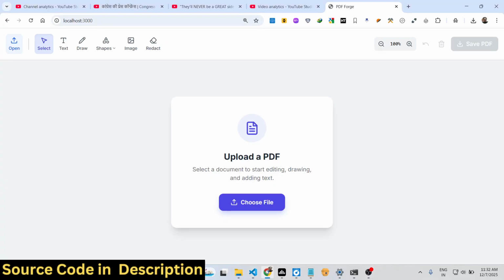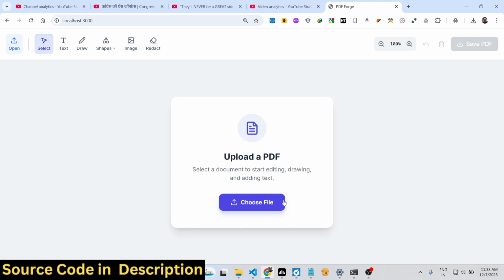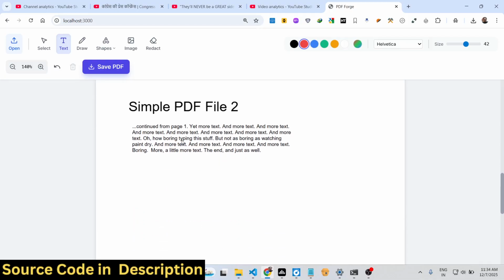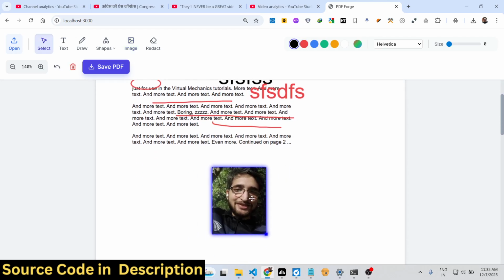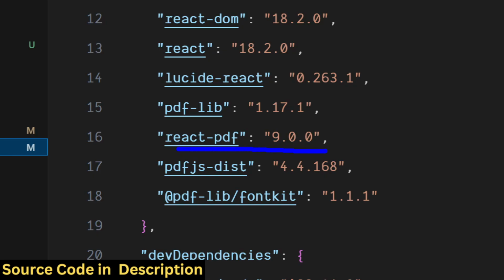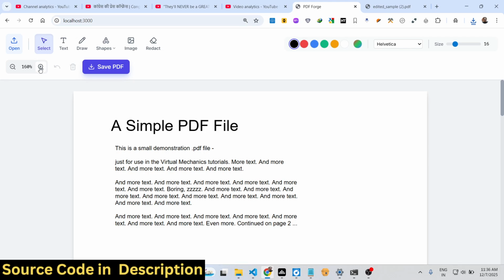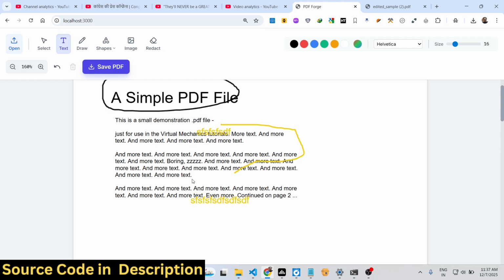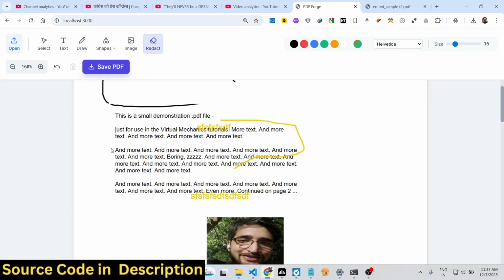Build a React.js Adobe Acrobat PDF Editor Editor in Browser Using PDF-LIB & pdfjs-dist Library in TS